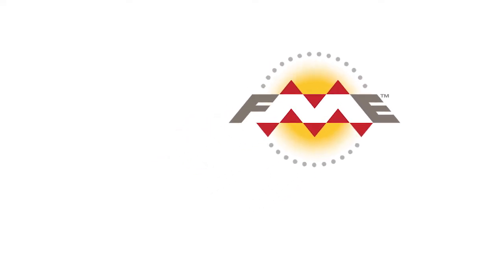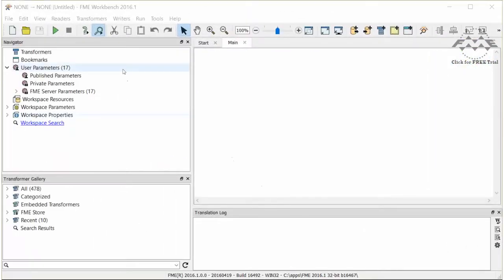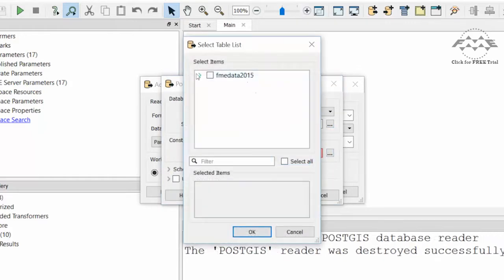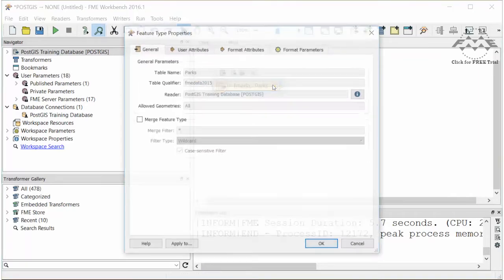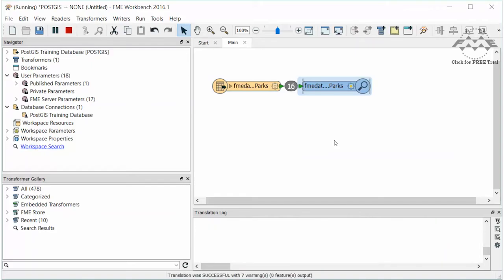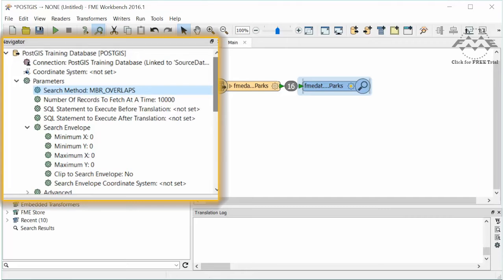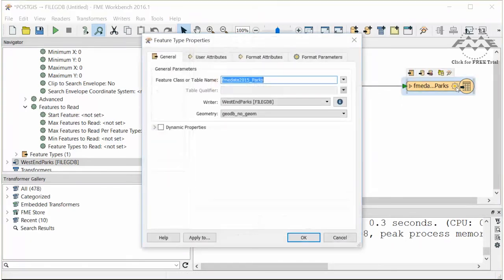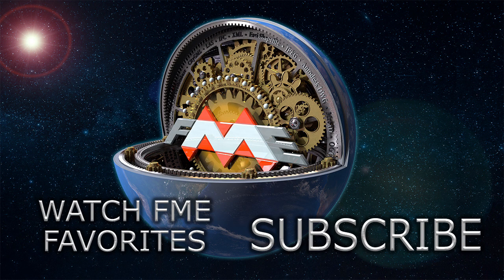Convert from PostGIS to other data formats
Article and sample data Here's how to extract data from PostGIS and write to another format. In this demo we'll export to Esri File Geodatabase, but you can also convert PostGIS to Shapefile or any of FME's 335+ supported formats. We'll go through how to use parameters to control how the database is read, and set up a WHERE clause to query specific attributes. Other parameters include setting a search envelope to choose a particular region based on X, Y coordinates, setting a limit on the number of features read, etc. To learn more about FME,